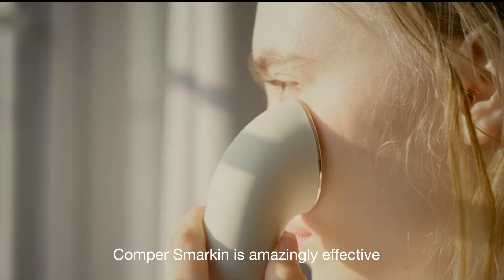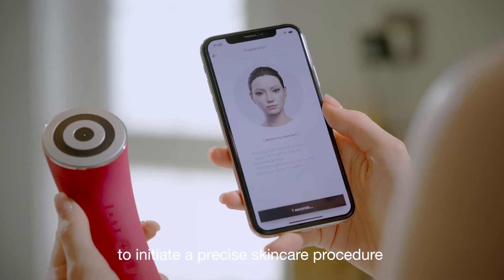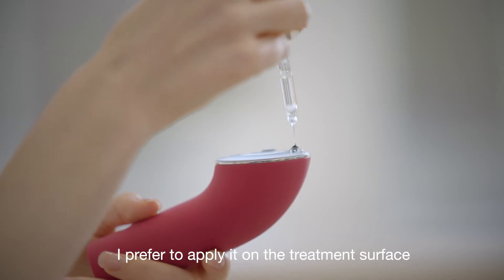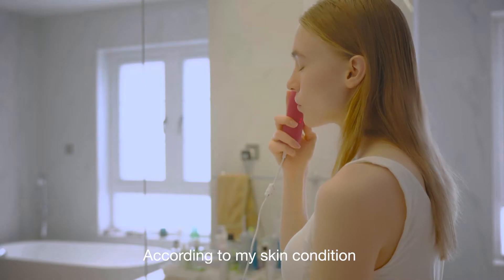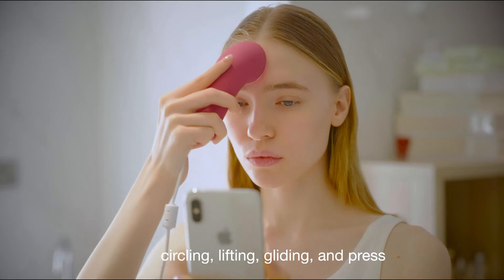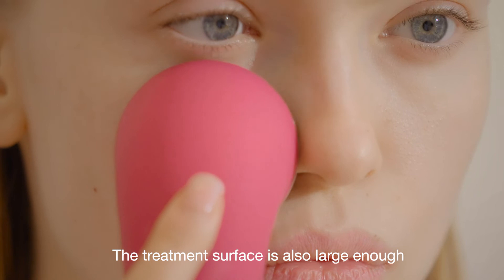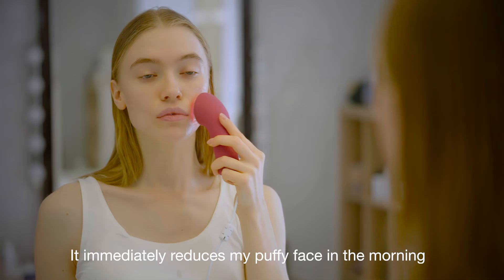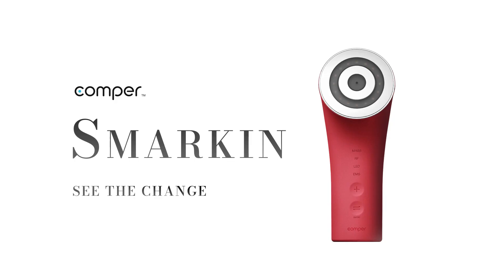Comper®| Comper Samrkin is the best beauty device? skincare device??(AMAZING!)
!!! YES,WE ADMIT WE ARE THE BEST VALUE FOR MONEY !!!

Why is ComperSmarkin the best value for money?
1. The most cost-effective-most suitable as the first beauty instrument in the life ---4 in 1, multi-functional Skin Care
Layered lifting and firming, durable anti-aging

2. Large probe, high power. It can be used on other parts of the body, such as the neck, arms and legs.

3. Smart-the only beauty device that can be connected to the APP